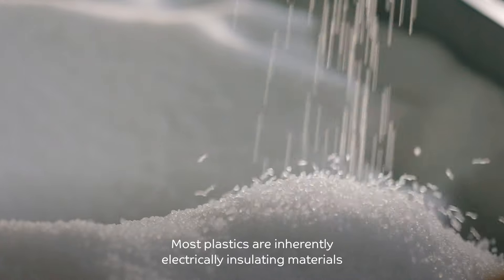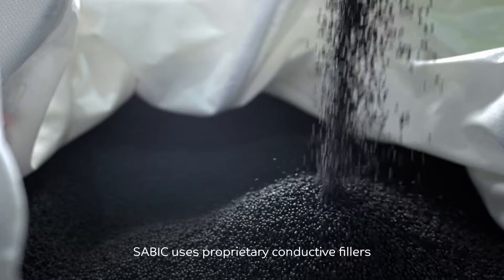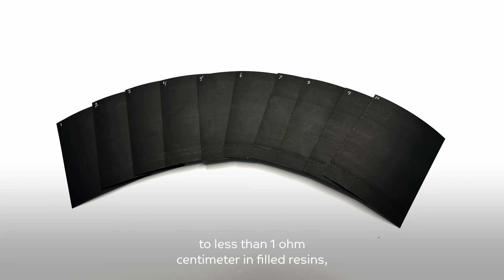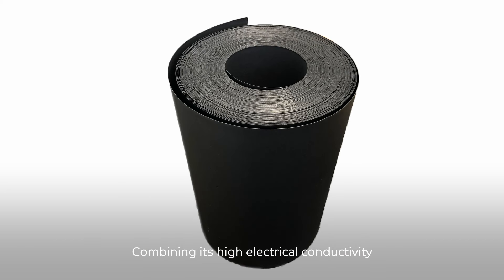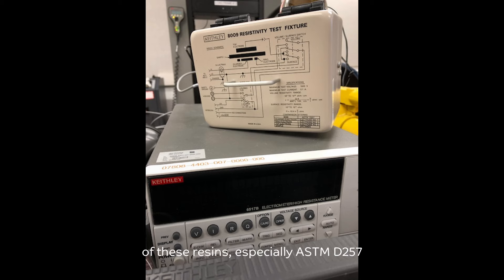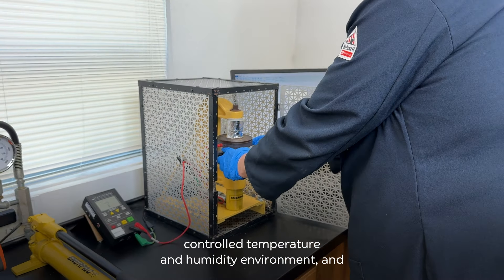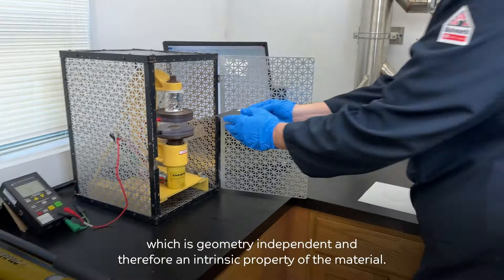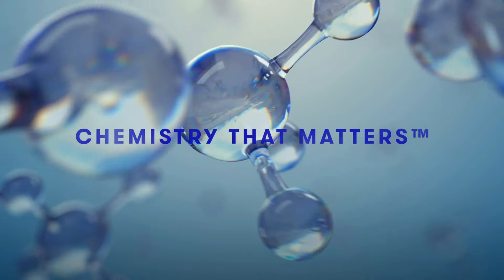LNP™ STAT-KON™ High Electrically Conductive Compound Technical Video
SABIC's LNP™ STAT-KON™ Highly Electrically Conductive Compound helps enable mass production of electrode plates used in the manufacturing of energy storage batteries for traditional and renewable energy-generating systems.